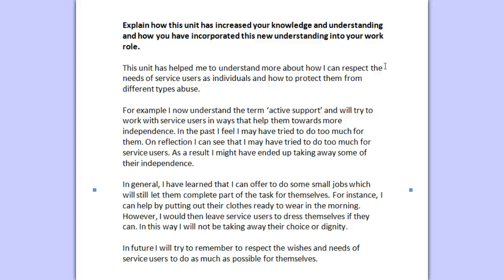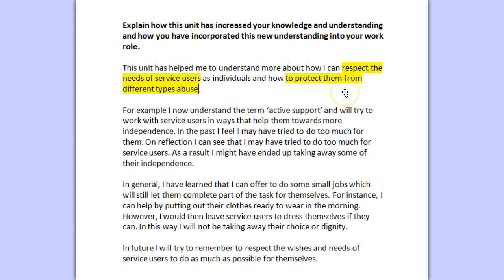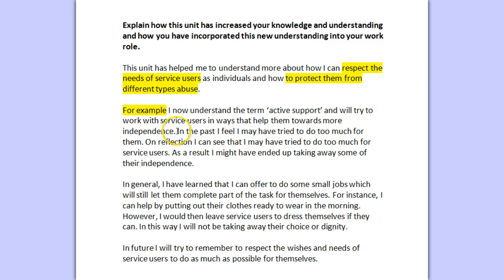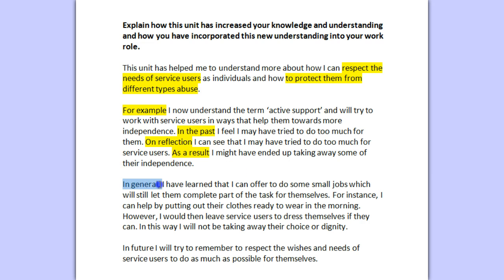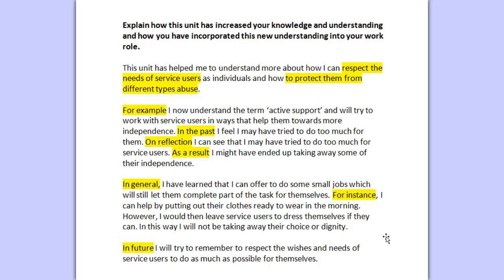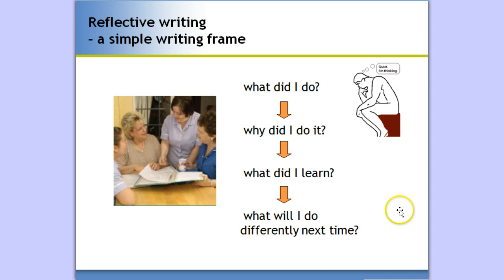Reflective writing 2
- how to write a reflective account (Health and Social Care)